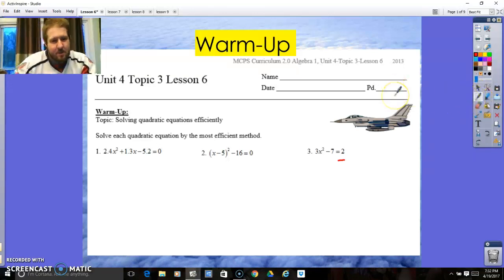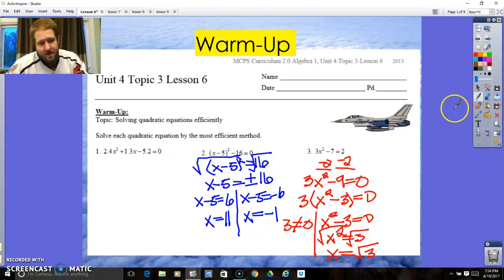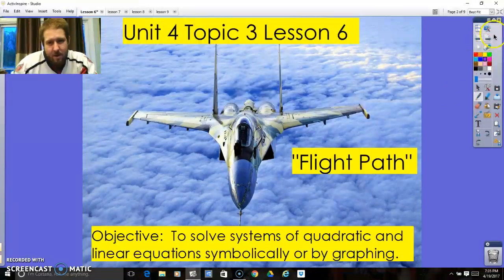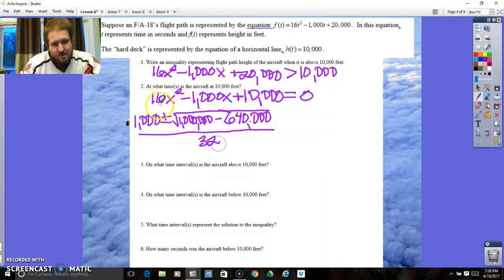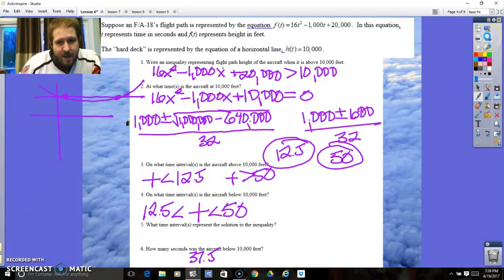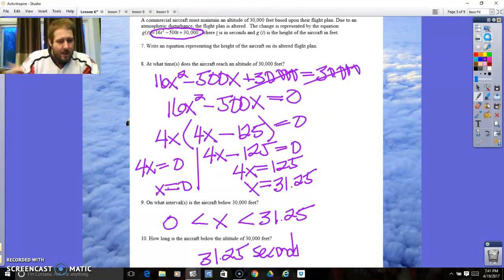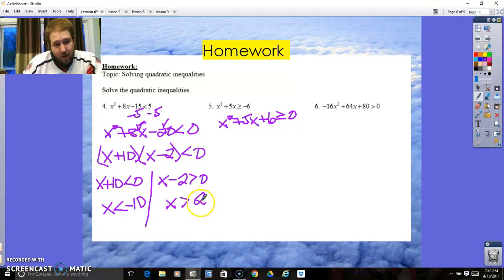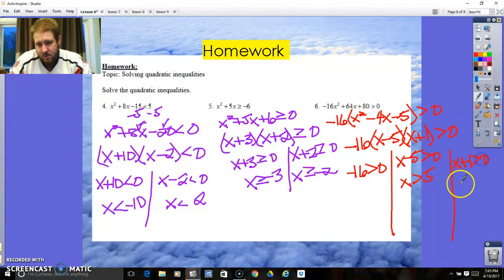Algebra U4T3L6 - Solving Quadratic Word Pro